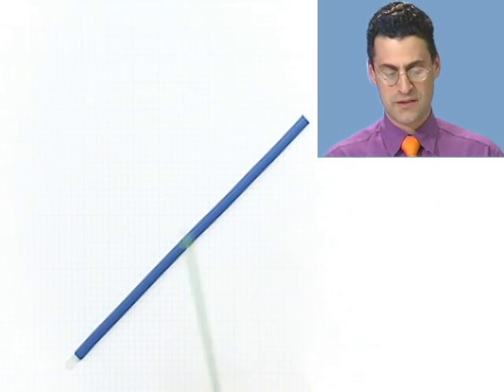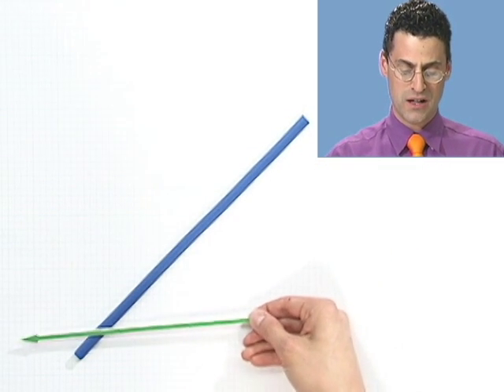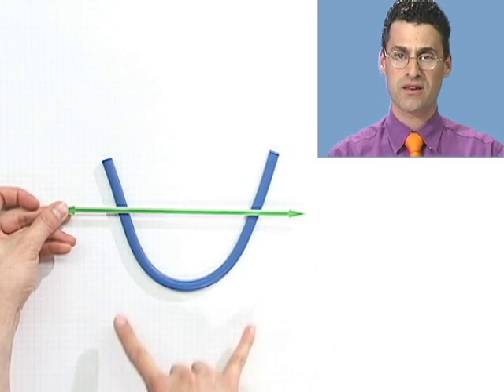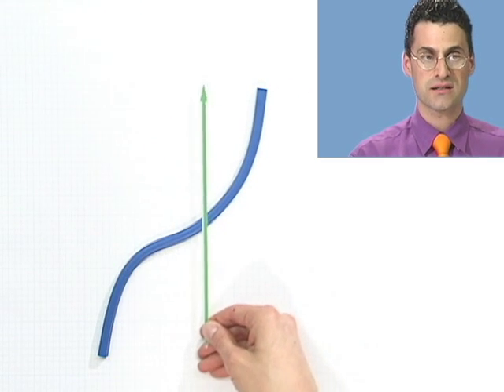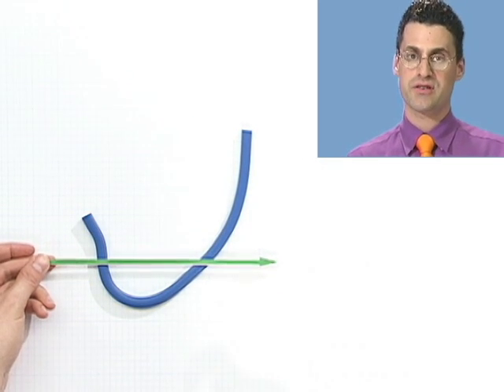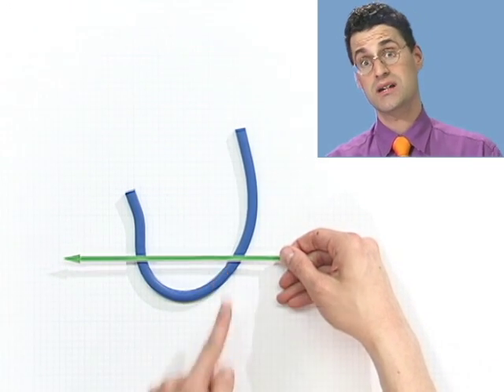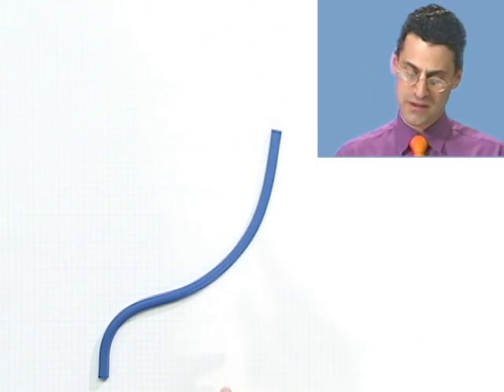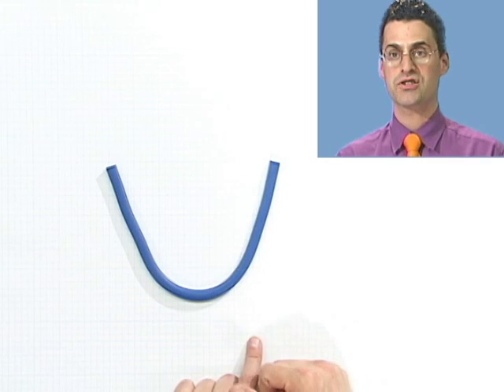The Horizontal Line Test